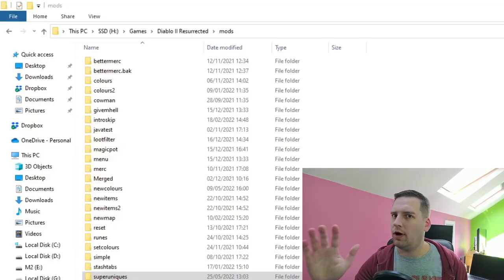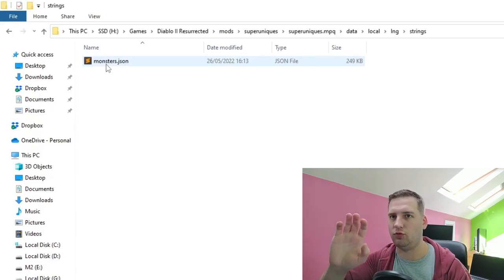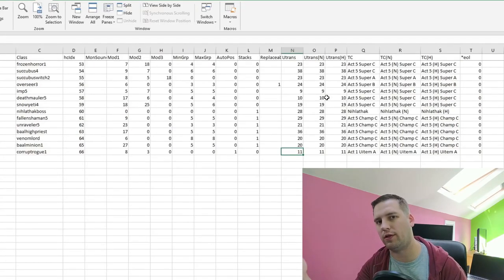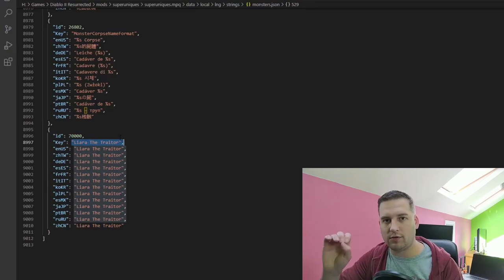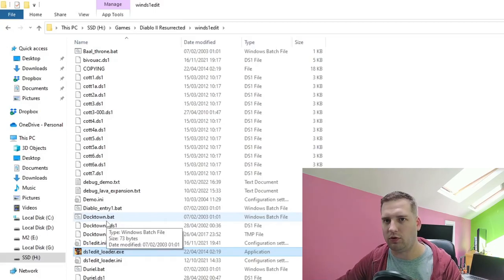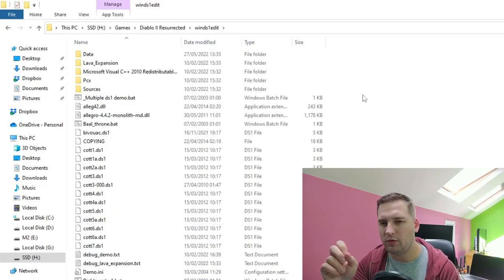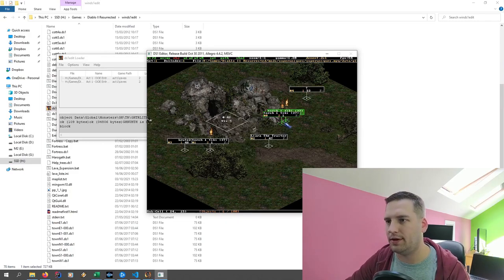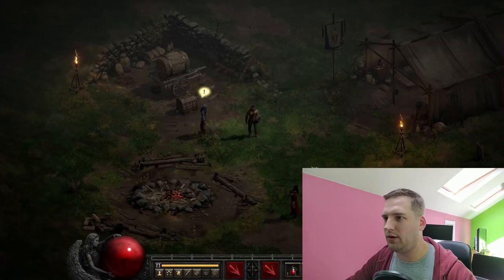Map Editing: Adding New Superuniques to Preset Maps | Diablo 2 Resurrected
In this guide we look at how to add new superuniques and enemies into maps in Diablo 2 Resurrected. This involves editing the various text files to create a new superunique and monster presets, and then adding those to the .ds1 map files.

If you want to learn how to mod Diablo 2 Resurrected, then start with these videos:

Timestamps:
00:00 - Intro
00:27 - The Folder Structure
03:06 - Adding a New Superunique
06:00 - Adding a New Monster Preset
04:54 - Adding a New Superunique Name
08:56 - Setup to Modify .ds1 Map Files (combined_ds1.bin)
10:09 - Modifying .ds1 Map Files
17:45 - Testing Maps Ingame
19:30 - Outro